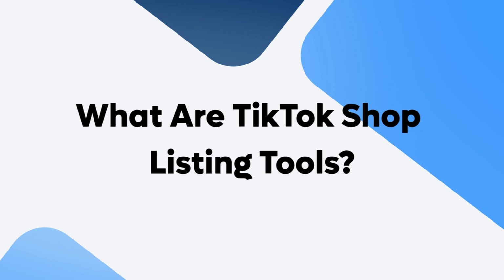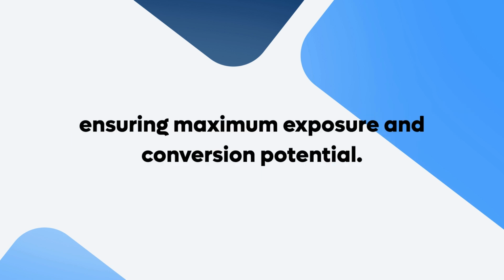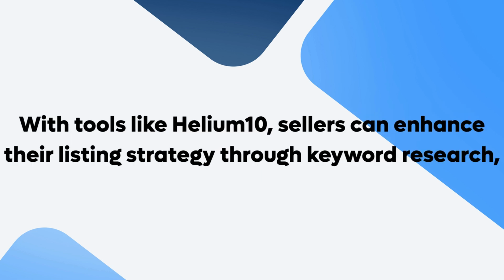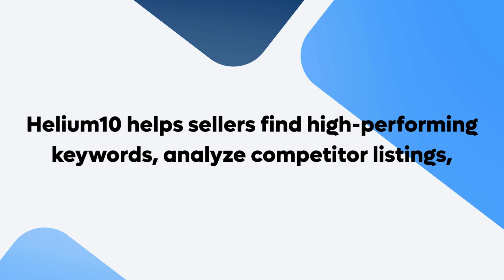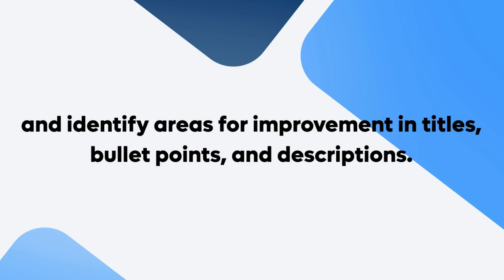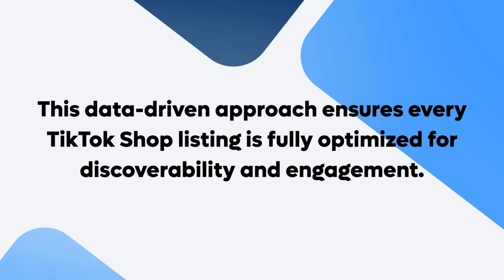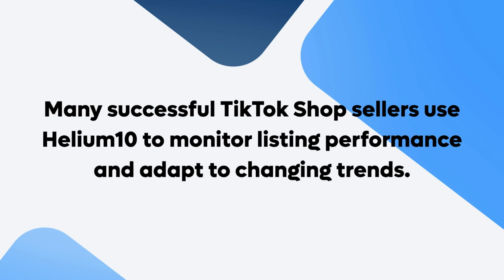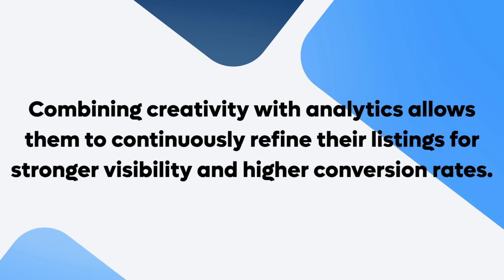What are TikTok Shop Listing Tools?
In this video, we cover what are TikTok Shop Listing Tools. You’ll learn about the tools available to create, manage, and optimize your product listings on TikTok Shop. Understanding these tools helps you improve listing quality, visibility, and sales performance. By the end, you’ll know how to use listing tools to make your TikTok Shop more successful.